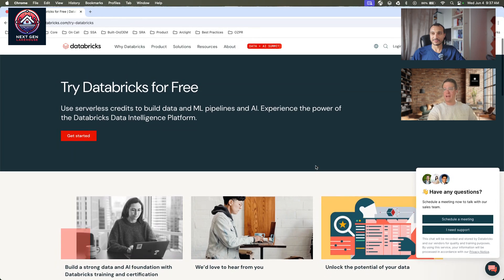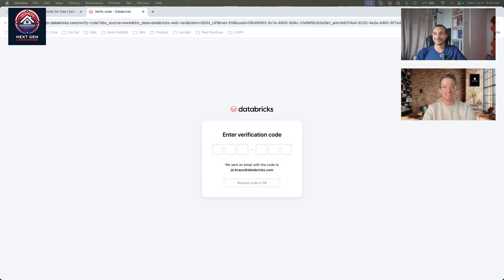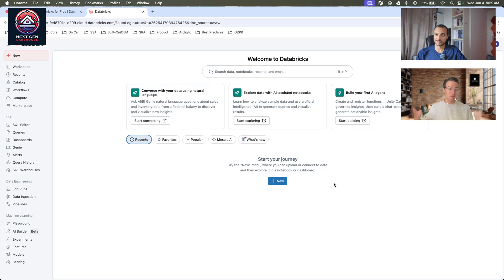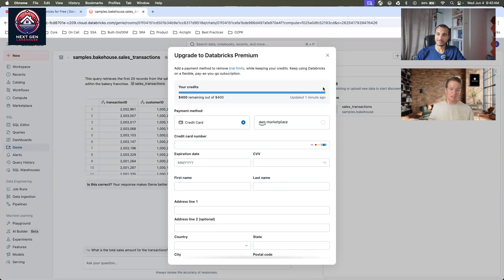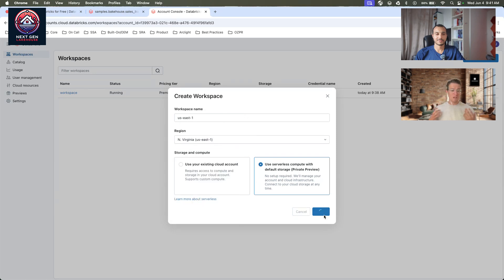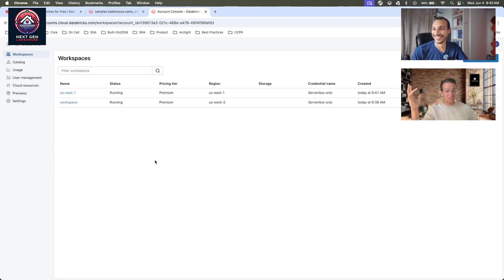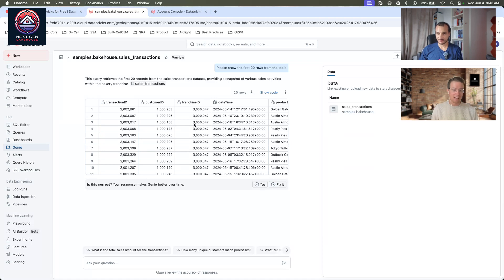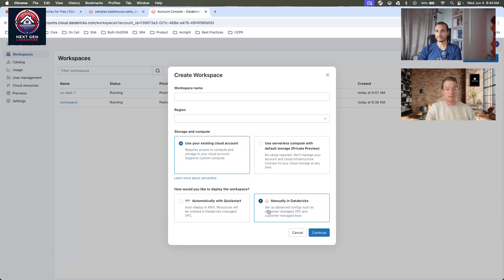Databricks Setup Made Easy: Launch Your Environment in 120 Seconds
Chapters
•0:00 - Introduction & Meet JD Braun (Cloud Infrastructure & Security Specialist)
• 0:30 - Express Setup: Getting Started with Databricks Trial
• 1:00 - Account & Serverless Workspace Setup (Within Minutes) .
• 1:30 - Exploring Sample Data & Genie (Generative AI SQL)
• 2:00 - Managing Your Trial & Full Account Console Access
• 2:20 - Deploying Additional Workspaces & Unity Catalog Metastore
• 2:50 - Flexibility: Classic Compute & Enterprise Features
• 3:20 - Simplicity, Scalability & Focus on Data Intelligence